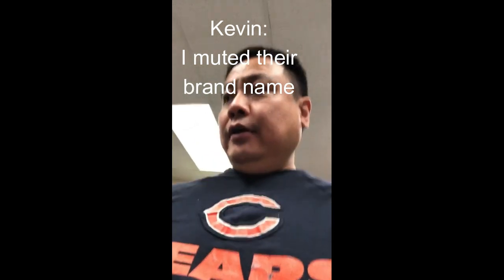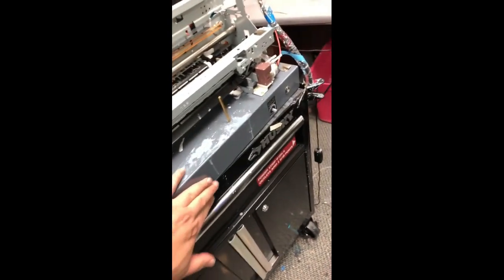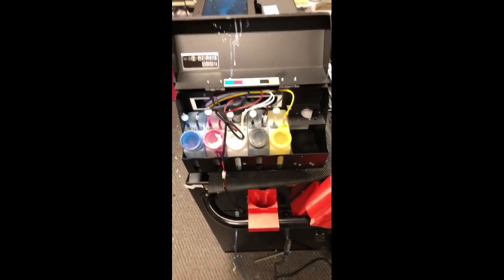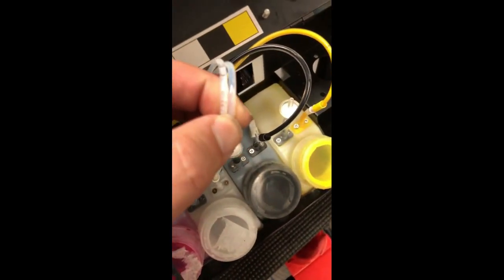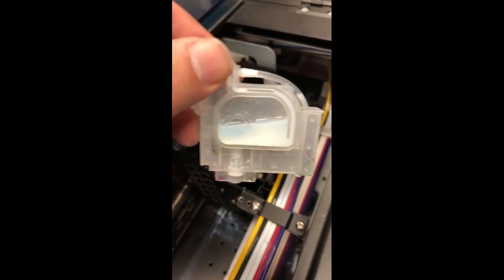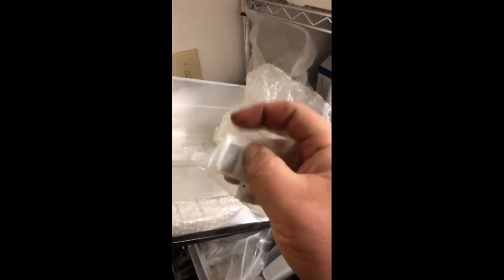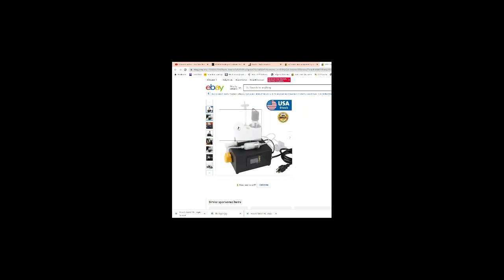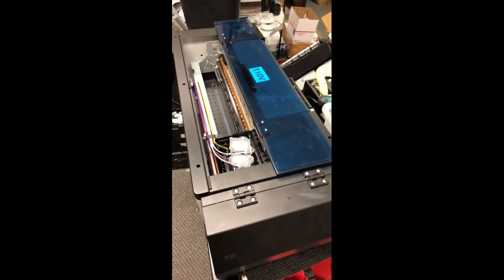$1299 DTF Printer - Is It a Scam?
Are you looking to start your own Direct-to-Film (DTF) printing business? It's an exciting time, but with so many options on the market, it can be overwhelming to know where to start. Don't make the mistake of investing in a cheap, used DTF printer that may not perform up to your expectations. In this video, we're diving deep into the key factors you need to consider when purchasing a DTF printer. From circulation systems to ink tubes and damper types, we've got you covered. So, sit back and take notes as we bring you valuable insights from printing expert Kevin on how to choose the best DTF printer for your business. Don't miss out on this informative and engaging video, hit the play button now!
Why do some DTF printers sell for $4000, but some are less than $1500 on Amazon or eBay? In this video, we'll share with you what you're actually getting for a $1500-level DTF printer. This low-end DTF printer is a popular choice for starters, and we'll explain what you will get. We'll break down the features of this printer and set the record straight about what you're actually getting for your money. Also, we will talk about what problems you may have down the road. By the end of this video, you'll have a better idea of what to expect when you make your purchase! Whether you're a business owner or just looking for a better printer, this video is for you.

CHAPTERS:
00:00:00 Kevin mentions a customer who brought in a Chinese-made DTF printer
00:00:24 Kevin talks about the problems with a cheap DTF printer brought in by a customer. He mentions that most printers under $2000 are used ones that have been modified and have metal cases put over them.
00:01:34 Kevin talks about how some companies buy parts from different sources and put them together to make a DTF printer, but the parts do not integrate well and do not work together.